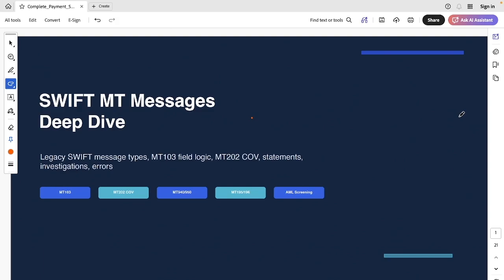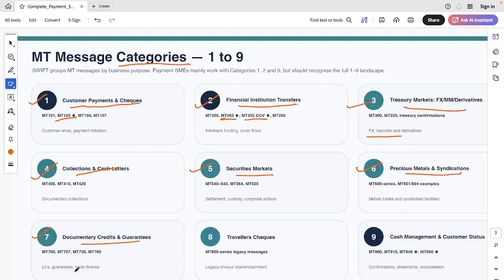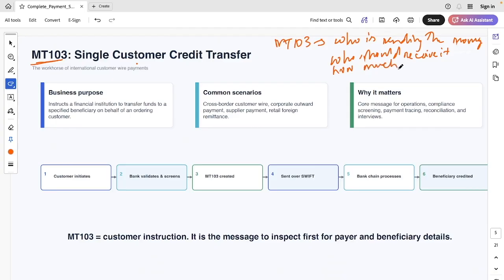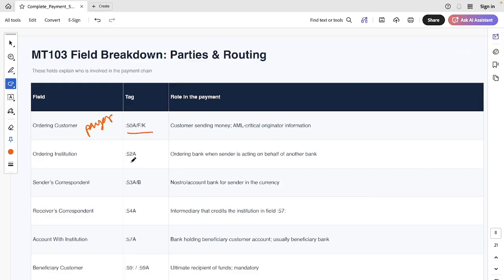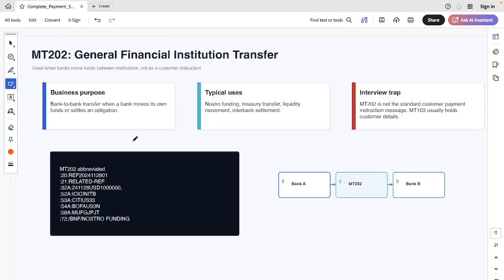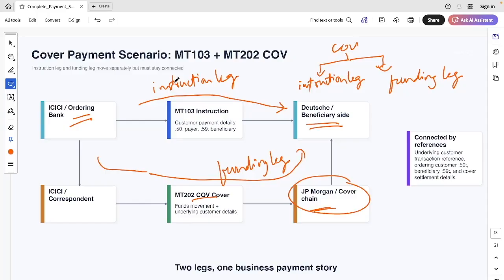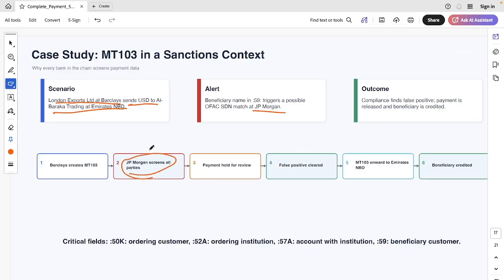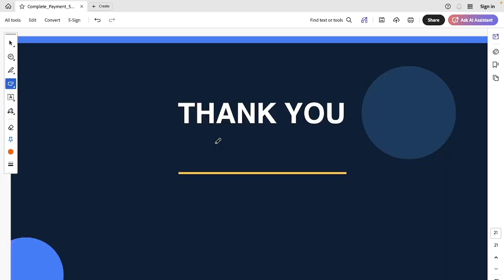SWIFT MT Messages Explained | MT103, MT202 COV, MT940 & MT950 for Banking Beginners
Learn SWIFT MT Messages in a simple and practical way. In this video, we explain MT103, MT202, MT202 COV, MT940, MT950, message blocks, key tags, payment flows, cover payments, statements, investigations, and common field errors.

Watch till the end to understand how MT messages are used in real banking projects and payment investigations.

Timestamp

0:00 - 1:10 Intro
1:11 - 4:03 What are MT messages
4:04 - 6:33 MT messages categories
6:34 - 8:54 MT messages structure
8:55 - 11:03 MT 103 Single Customer Credit Transfer
11:04 - 12:50 MT103 example: important fields to notice
12:51- 14:35 MT103 field breakdown-refrence&amount(20,23,26,32,33)
14:36 - 16:18 MT103 field breakdown-parties(50,52,53,54,57,59)
16:19 - 18:01 MT103 field breakdown-remittance&charges(70,71,72)
18:02 - 19:26 Field 50
19:27 - 21:28 MT202 General Financial Institution Transfer
21:29 - 22:45 MT202 COV
22:46 - 24:34 Cover payment scenario
24:35 - 25:41 MT940 & 950
25:42 - 26:46 MT950 example-field details
26:47 - 28:14 MT195/196
28:15 - 29:43 MT103 case study
29:44 - 31:22 Common MT103 field errors & consequences
31:23 - 32:25 Common MT202/202 COV & Investigation issues
32:26 - 33:57 Issue scenario when beneficiary recieves less
33:57 - 34:50 End